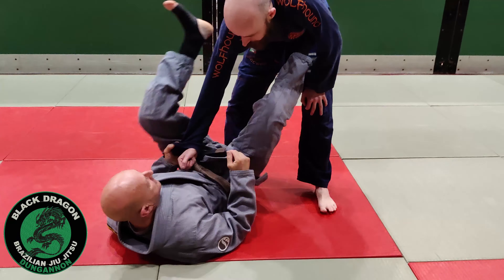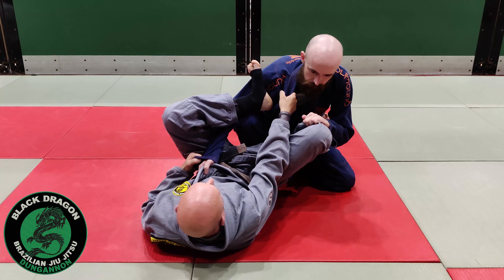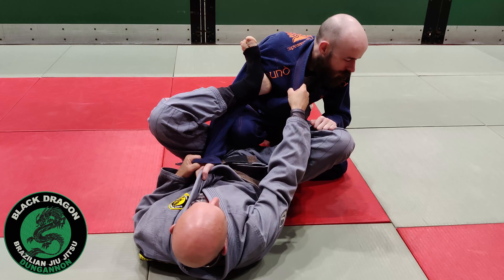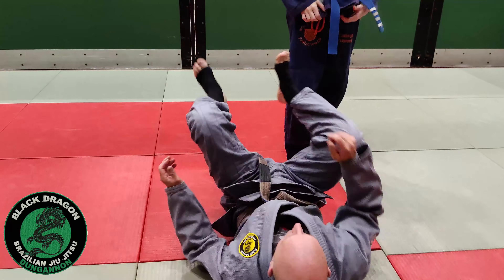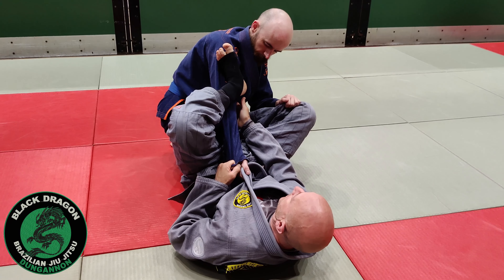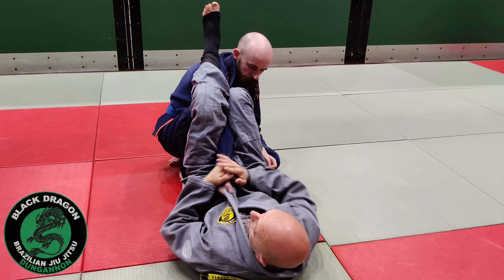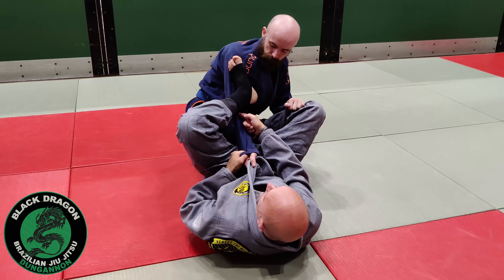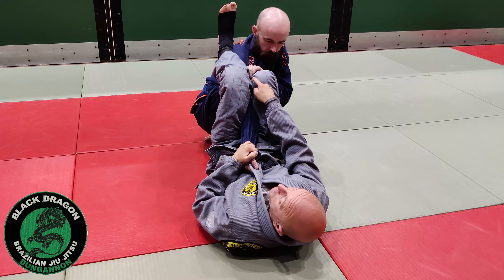Combat Base - Punch Grip Entry / Omoplata Bar / Omoplata (week 5)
Black Dragon BJJ Dungannon class Thursday 9th September 2021